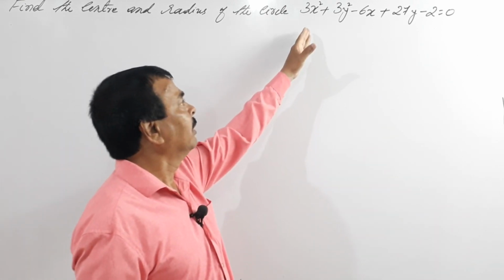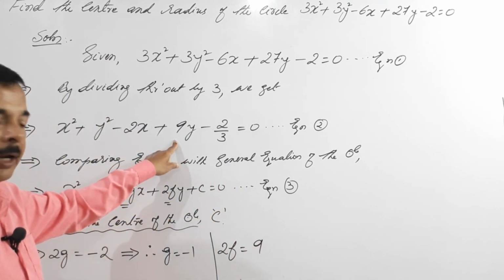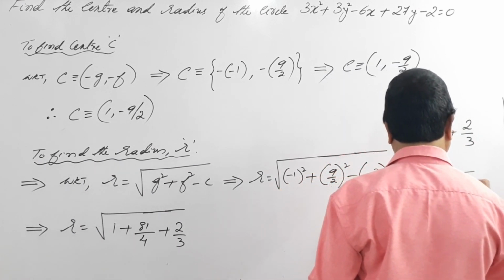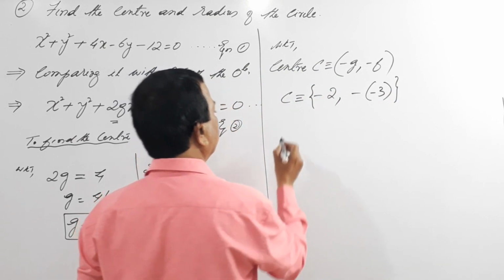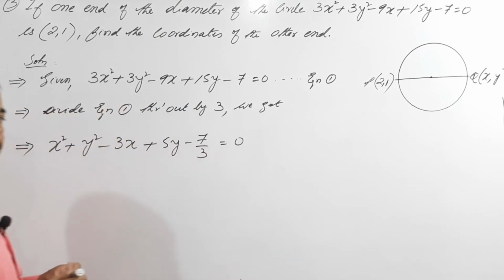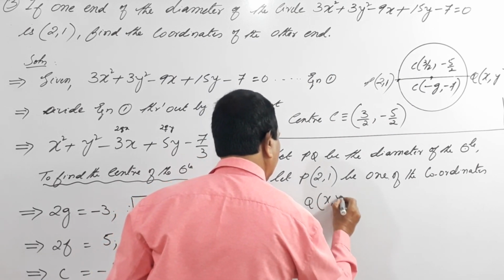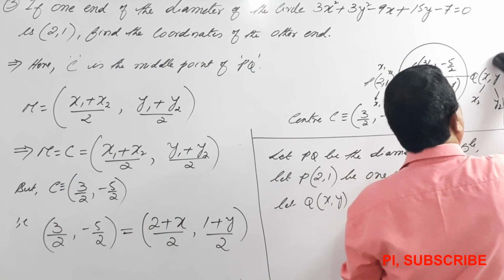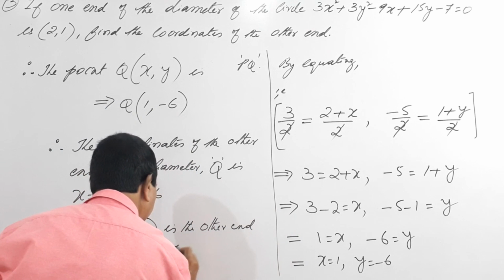If One End of Diameter of Circle 3x^2+3y^2-9x+15y 7=0 is (2,1) find Other End||MATHS FROM BASICS 4U